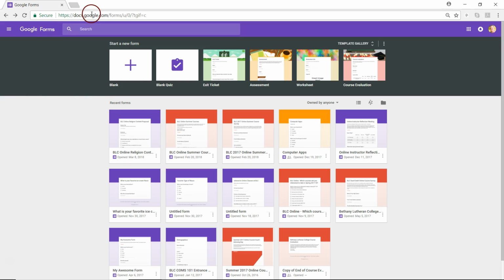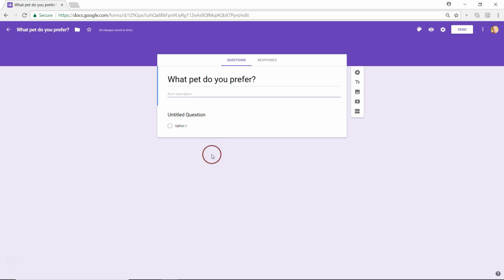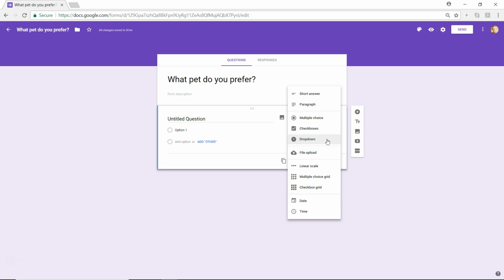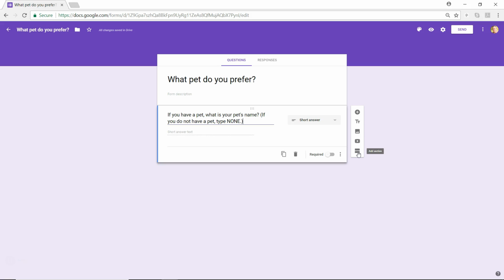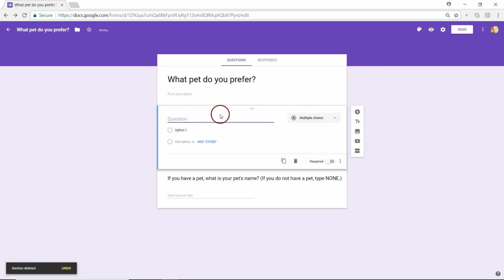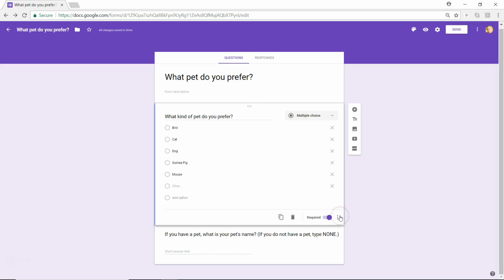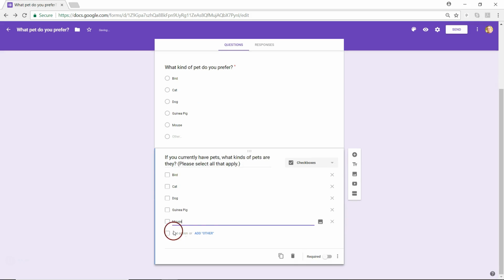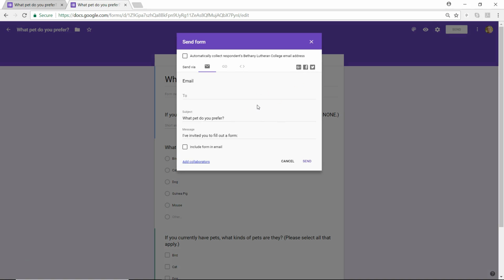11 2 Creating a Google Forms Survey